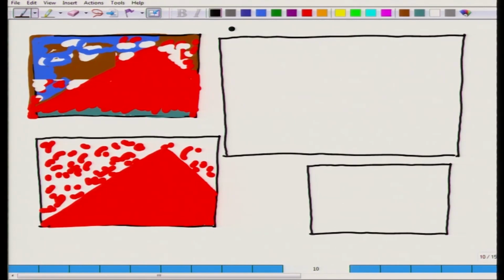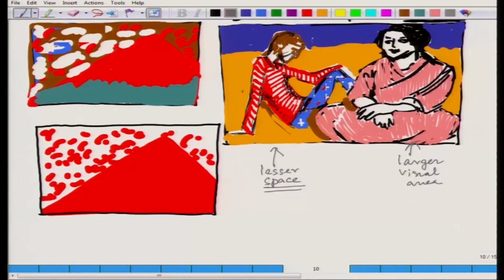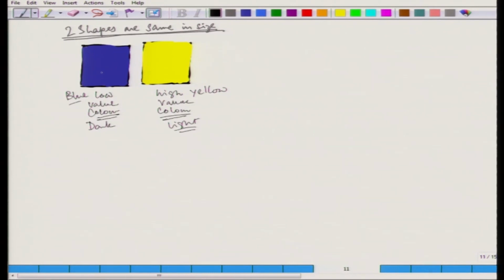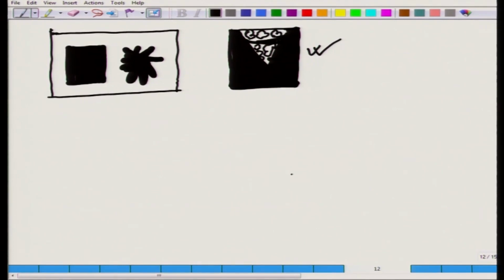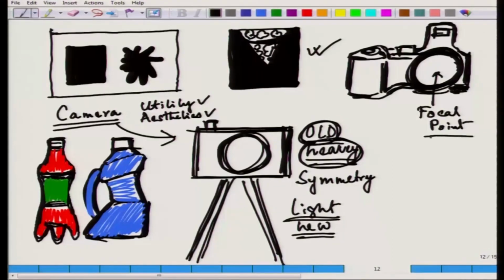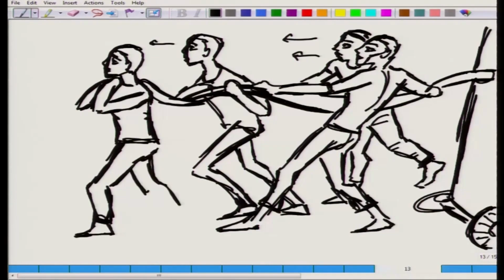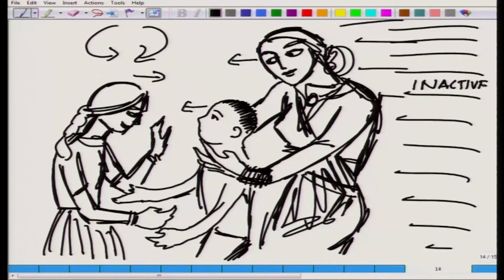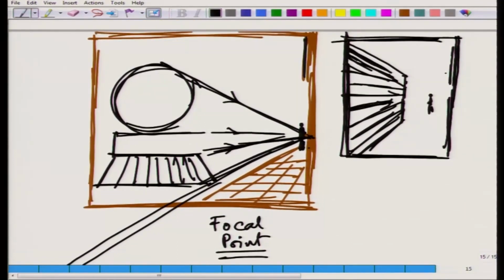Lecture 38 - Balance in Asymmetry